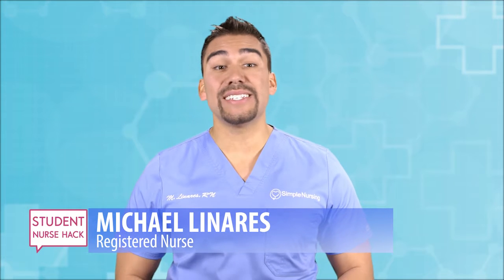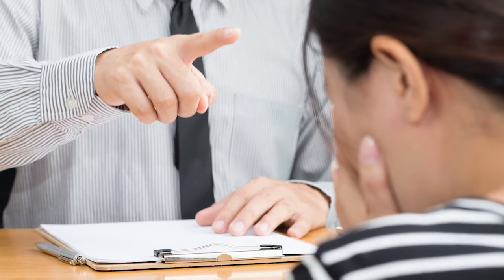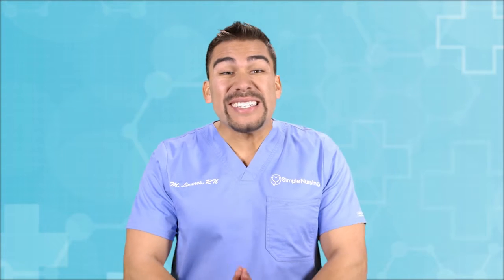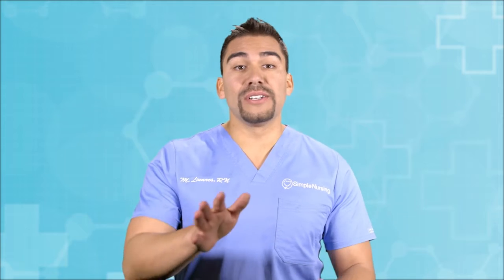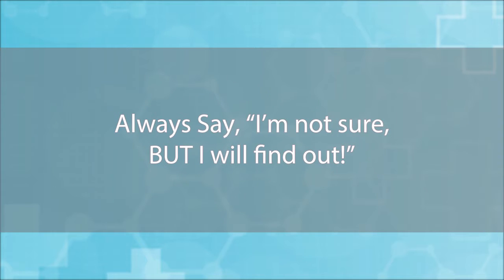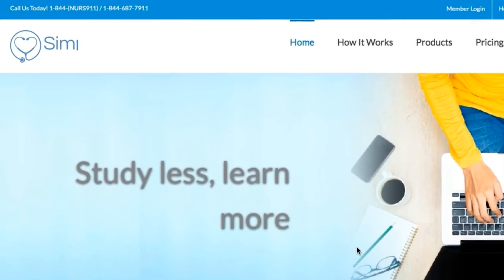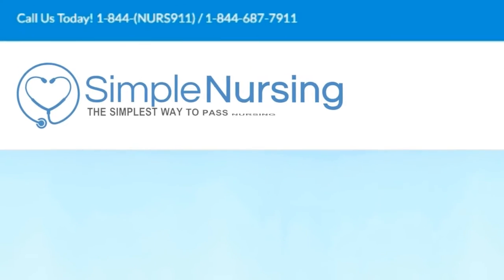40 Clinical Hacks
Did you know only 20% of our video content is on YouTube? Try out our membership for FREE today!

to get access to the other 80%, along with 800+ study guides, customizable quiz banks with 3,000+ test-prep questions, and answer rationales!